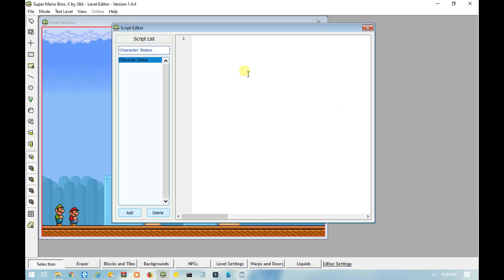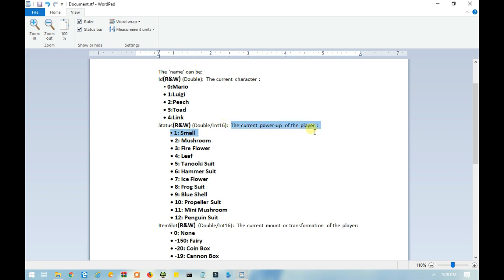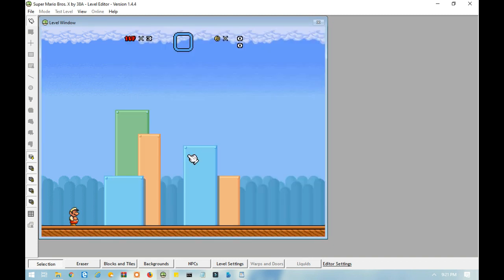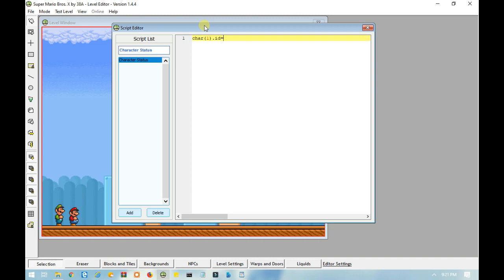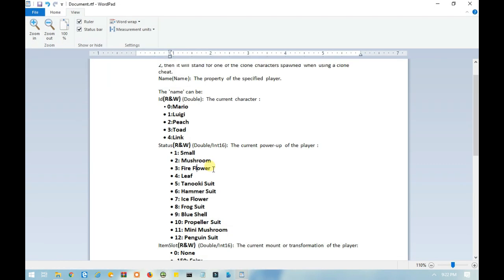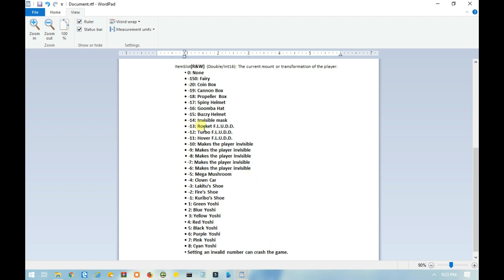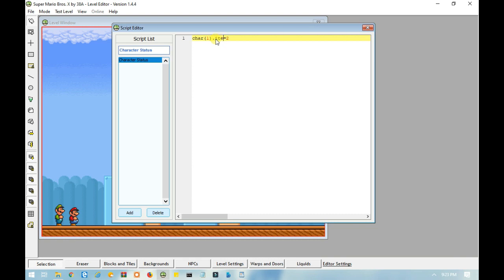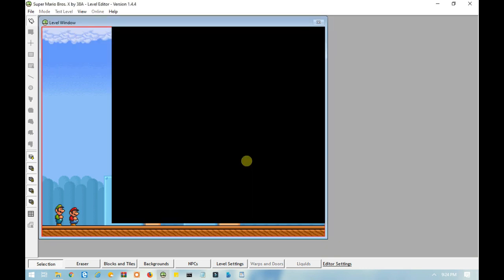SMBX 38A Scripting Tutorial (Part 3 - Character Status)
Please know that I am not an expert, so if I did something wrong please let me know.

- Super Mario Bros. X Forums: OfficialJC12

NOTICE

I do NOT take any judging, abusive, mean, rude, inappropriate, or disrespectful comments. The consequences could vary depending on how bad the comment is. If it is bad enough, you will be blocked. Also if you reupload my videos, make sure they are private. I don't want any videos of mine reuploaded without my permission. If the video is not set to private within 30 days, I will take it down no matter how popular it gets.

17.

I made my very first YouTube video on Febuary 28, 2013

Planet Earth.